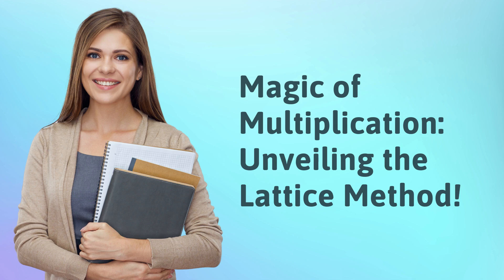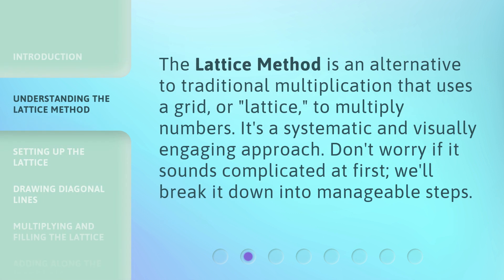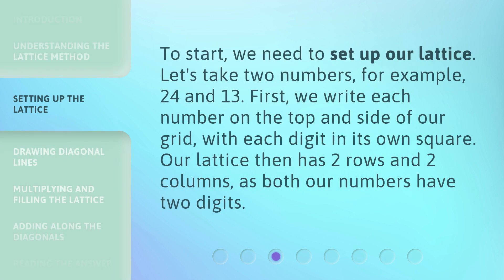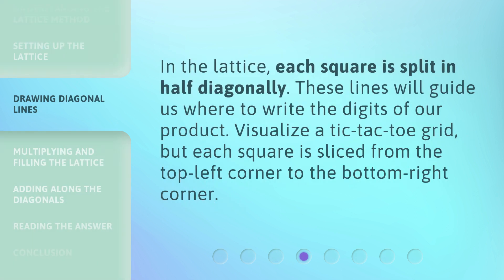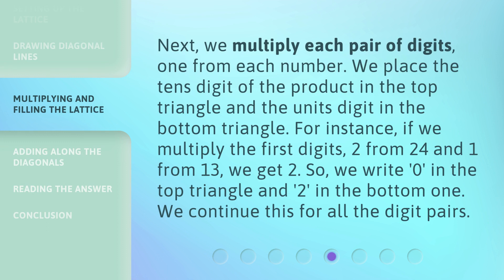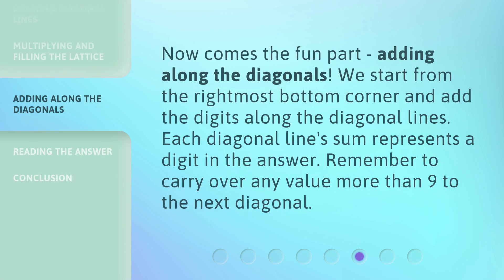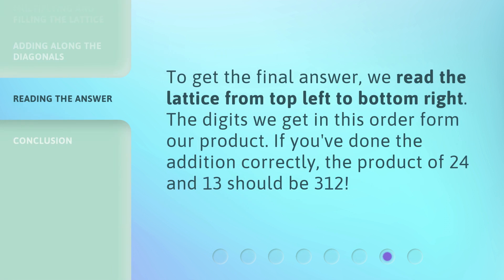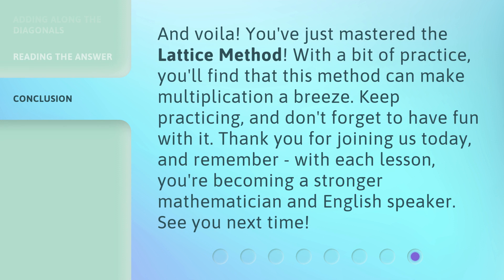Magic of Multiplication: Unveiling the Lattice Method!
The Magic of Multiplication: Discover the Lattice Method! • Learn the fascinating and visually engaging Lattice Method of multiplication. Follow along as we break down the steps and show you how to multiply multi-digit numbers with ease. Get ready to unleash the magic of multiplication!

00:00 • Introduction - Magic of Multiplication: Unveiling the Lattice Method!
00:34 • Understanding the Lattice Method
00:55 • Setting up the Lattice
01:21 • Drawing Diagonal Lines
01:40 • Multiplying and Filling the Lattice
02:14 • Adding Along the Diagonals
02:36 • Reading the Answer